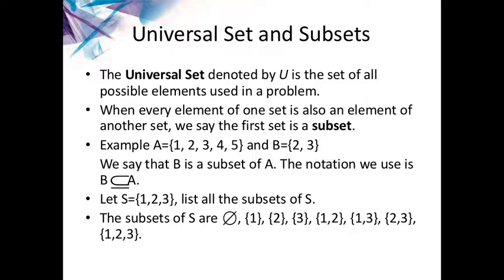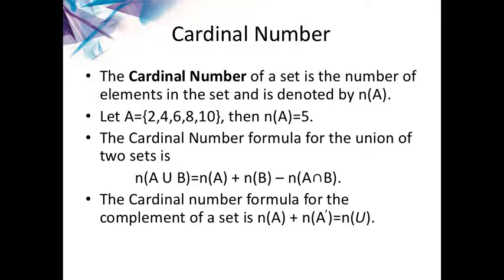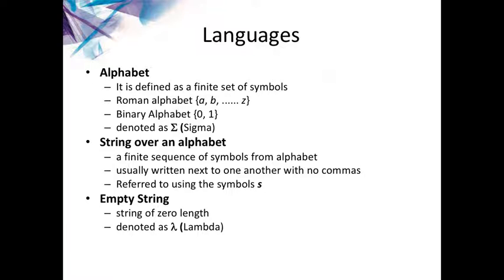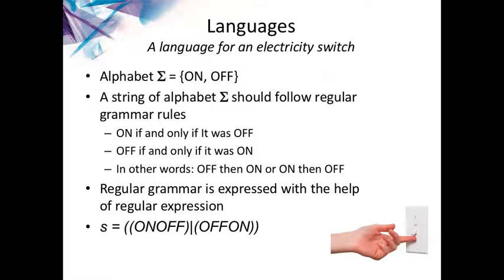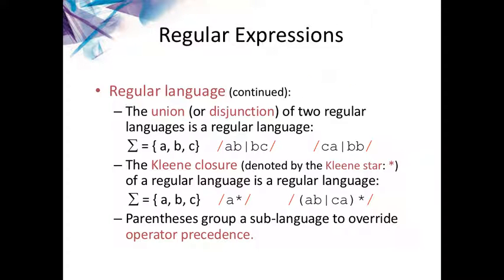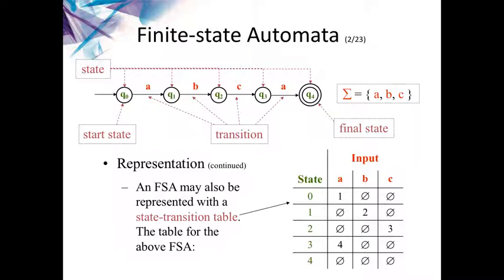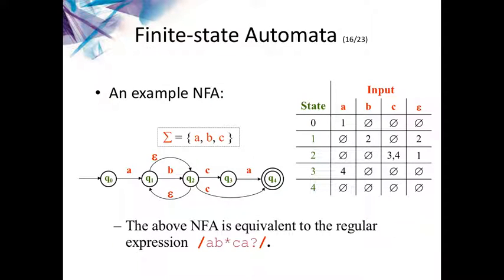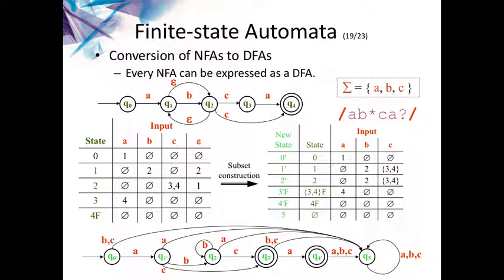CE468: Languages, Regular expressions and Finite state automata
Languages, Regular expressions and Finite state automata